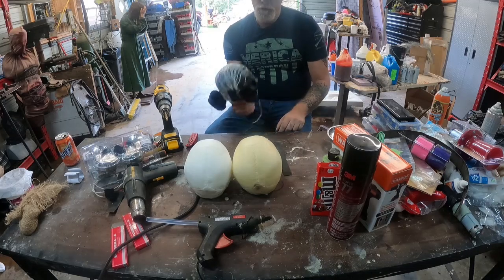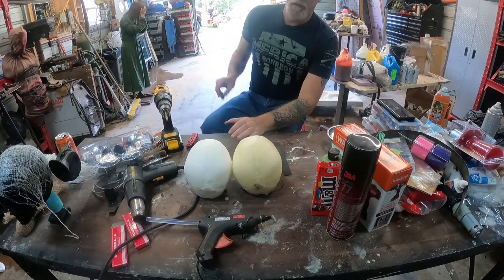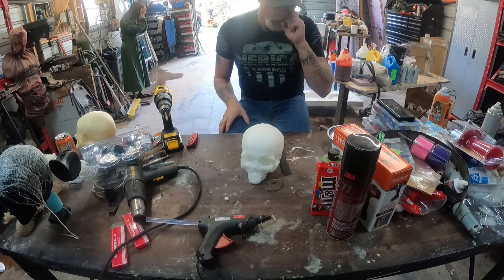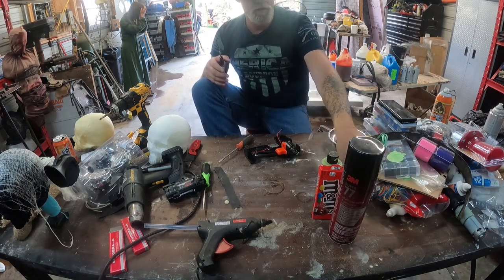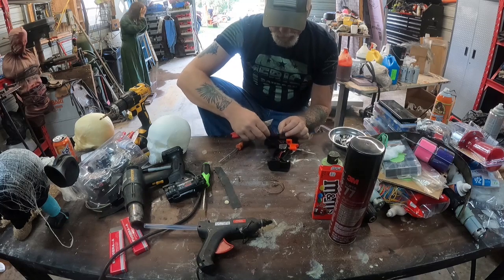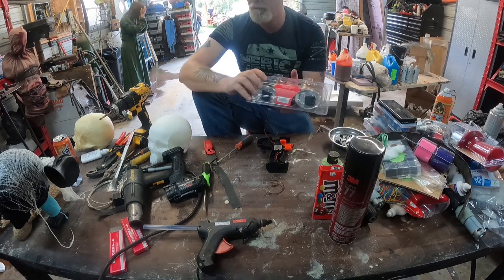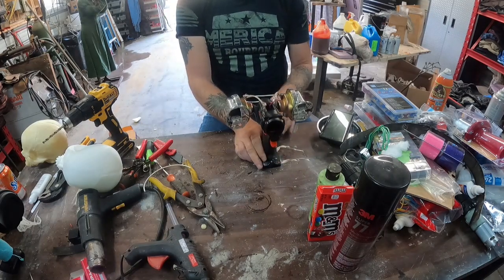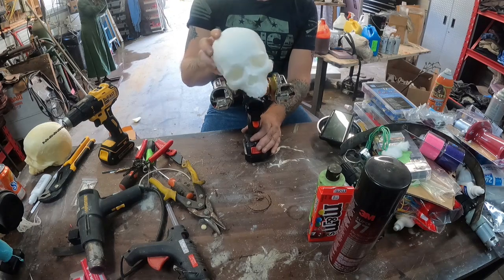CLOWN HORN HOW TO / SKULL SCREAMERS / MONSTER MISFITS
How to make clown horns  for your haunted attraction.